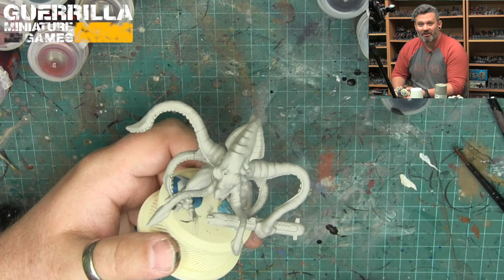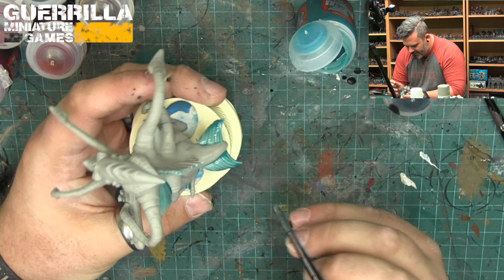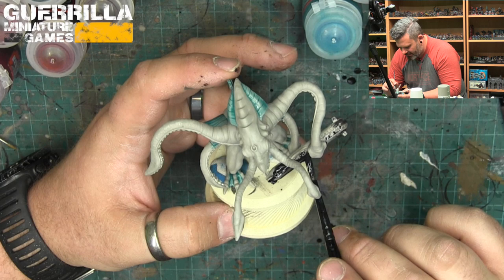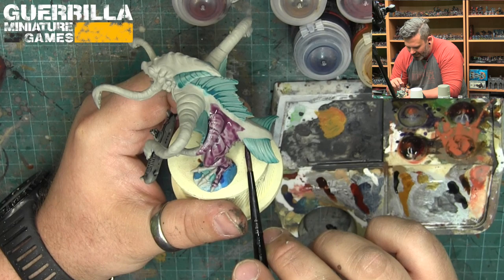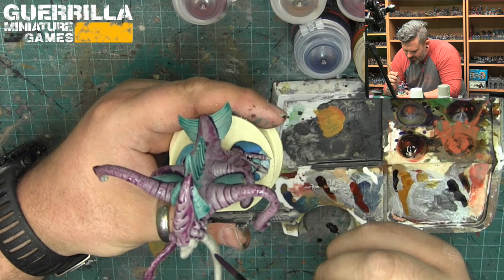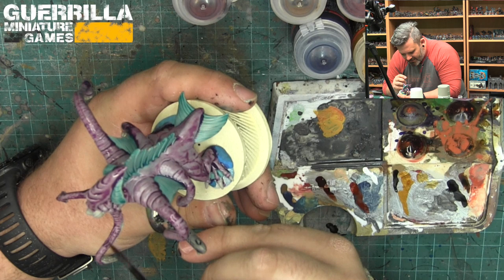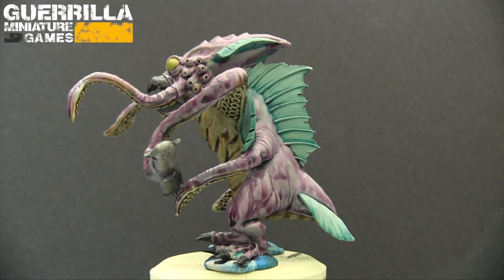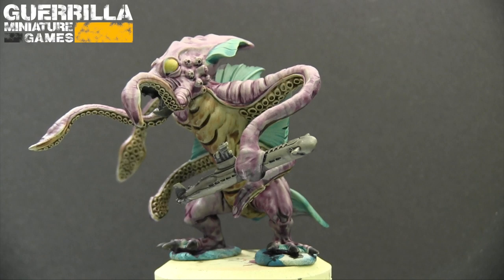What Can Citadel Contrast DO? - Paint BIG Monster Models?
The final top question from my straw-poll was how the Contrast Paints would work on LARGE models. Models with big surfaces and lots of smooth areas. Who better to step into the test than Monsterpocalypse's KRAKENOCTUS?

Also, check out the Let's Talk about Citadel Contrast paints in full video on YouTube or on SoundCloud as a Podcast.